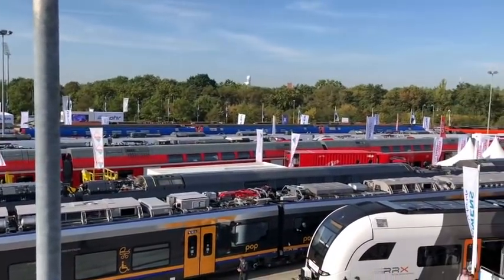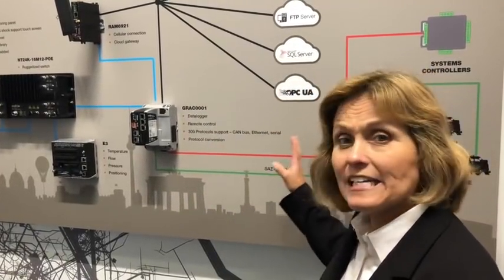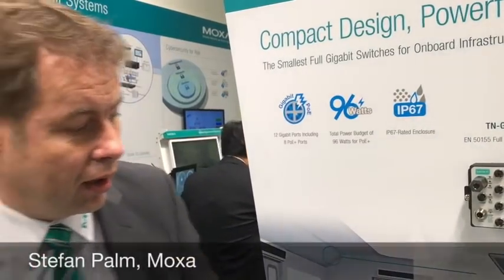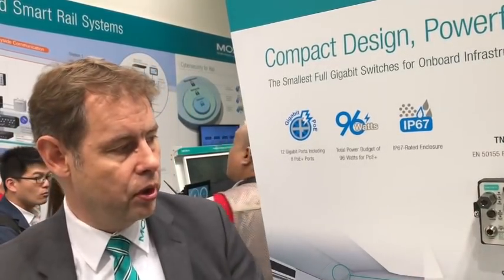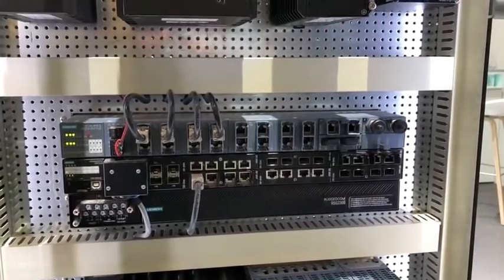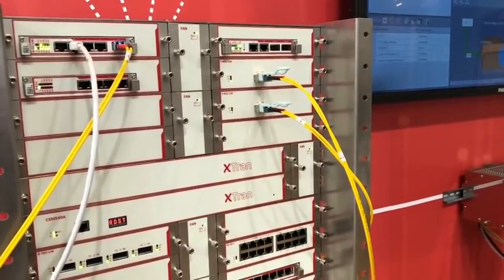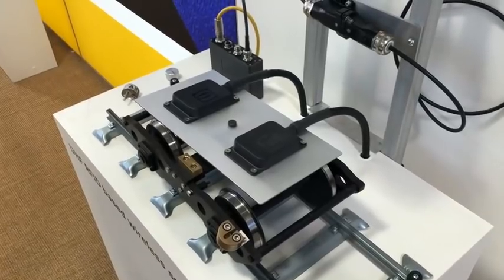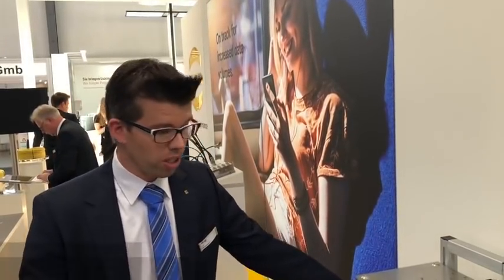InnoTrans 2018, Connected mobility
New data network solutions for connected mobility at InnoTrans, the international trade fair for transport technology.